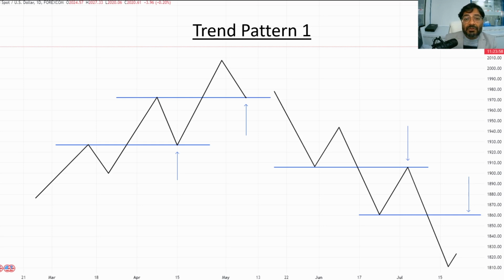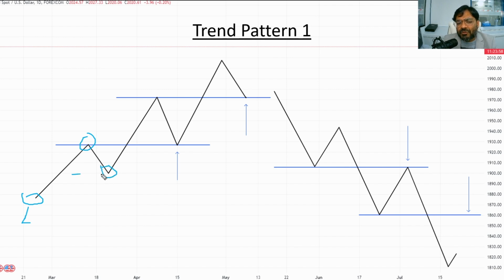13 Four Trend Patterns 1